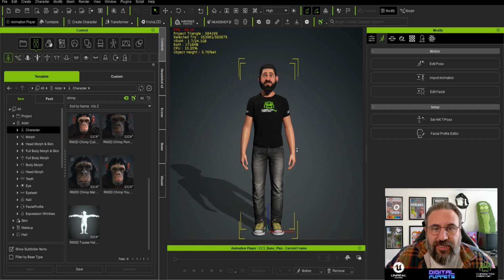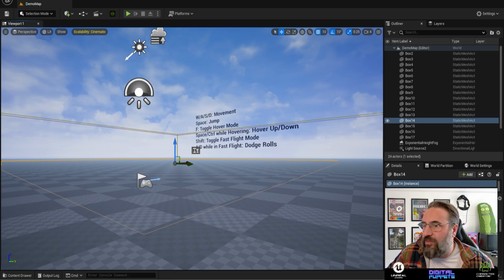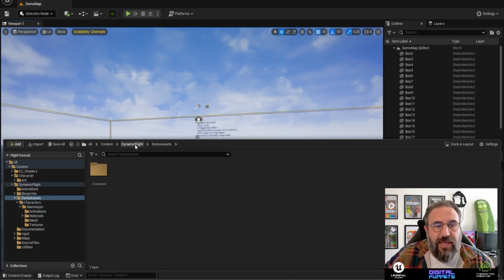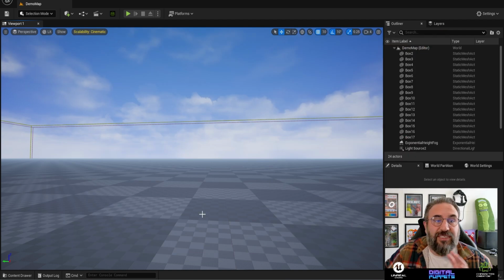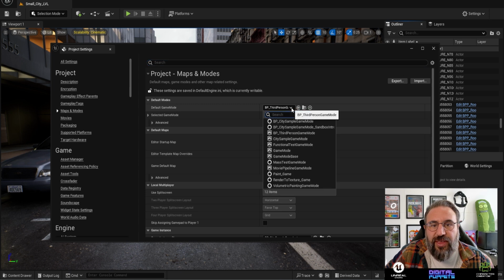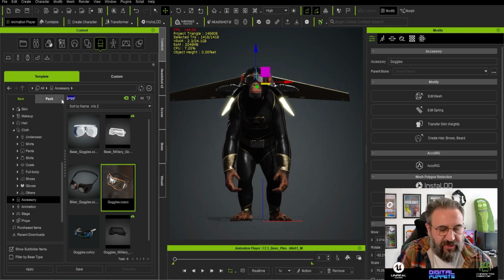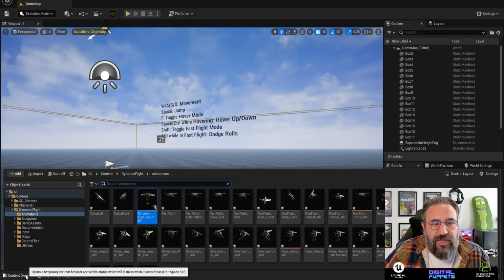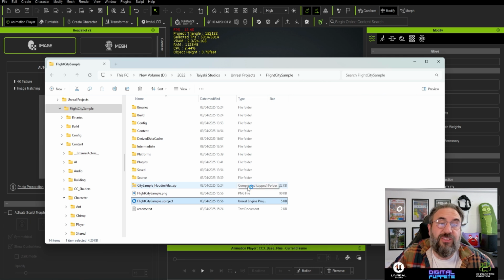How to Make Any CC4 Character Fly in Unreal Engine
How to Make Any CC4 Character Fly in Unreal Engine | Easy Dynamic Flight Setup Tutorial

Want to make your Reallusion Character Creator 4 model fly inside Unreal Engine? In this step-by-step tutorial, Antony from Digital Puppets shows how to bring a custom character into Unreal using the Dynamic Flight Pack. This method works with any CC4 model and requires no complex retargeting!

Whether you’re building a superhero game, cinematic animation, or just want to experiment in the City Sample map, this guide makes flying in Unreal easy and fun.

💡 What you’ll learn:

Exporting a CC4 character for Unreal Engine

Using the Auto Setup plugin from Reallusion

Integrating with the Dynamic Flight Pack

Migrating characters into the Matrix City Sample map

Bonus: Flying a custom chimp superhero!

🛠️ Tools used:

Reallusion Character Creator 4 (CC4)

Dynamic Flight System (Blueprints)

Reallusion Auto Setup plugin

Epic Games Matrix City Sample project

00:00 - Intro: Flying Custom Characters in Unreal
00:11 - Exporting CC4 Character to FBX
01:39 - Downloading the Dynamic Flight System
02:24 - Creating a New Project in UE 5.1
03:08 - Adding Reallusion Auto Setup Plugin
03:44 - Testing Default Flight Demo
04:08 - Importing Your Own CC4 Character
05:01 - Replacing the Mannequin with Your Character
06:12 - Updating Blueprints and Animation Skeleton
08:12 - Troubleshooting Blueprint Setup
09:06 - Flying in UE: Success!
10:08 - Migrating Character to City Sample Project
12:01 - Fixing Game Mode Settings for City Map
14:12 - Flying Custom Character in City Sample
16:01 - Bonus: Creating a Flying Chimp Superhero
18:11 - Importing the Chimp into UE
21:38 - Updating Animations for New Character
24:01 - Flying the Chimp in City Map
26:24 - Outro & More Tutorials